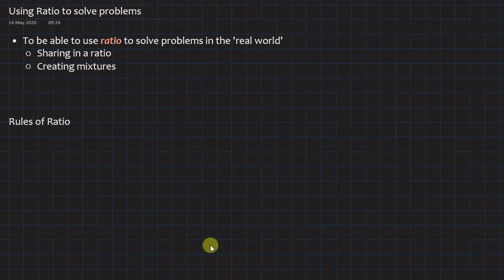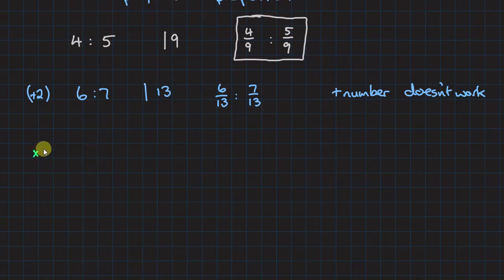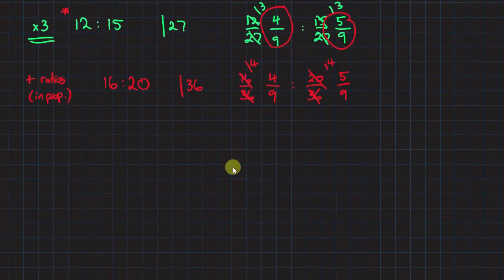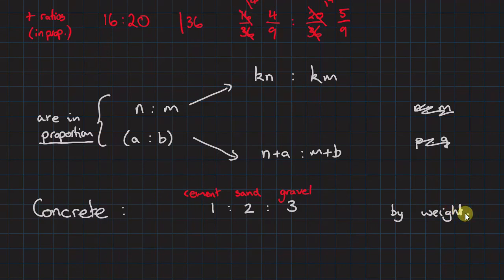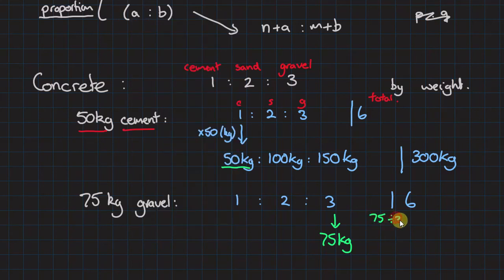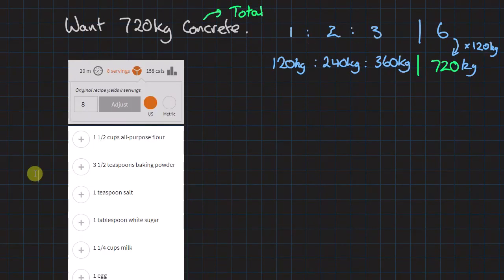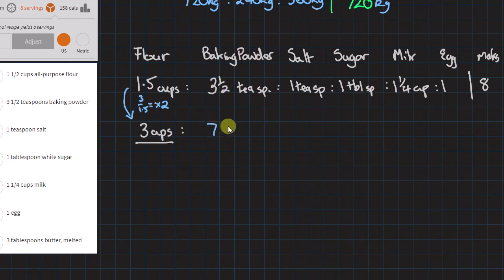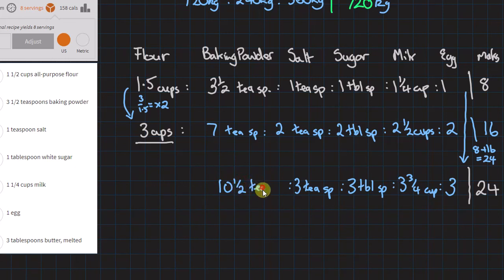MA_9_N_Ratio